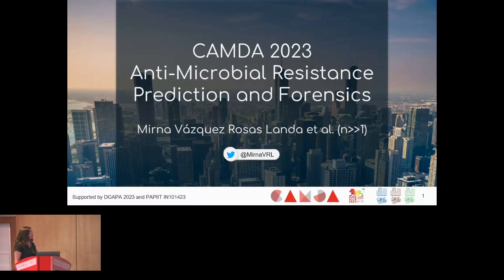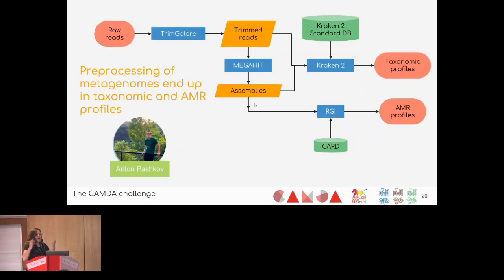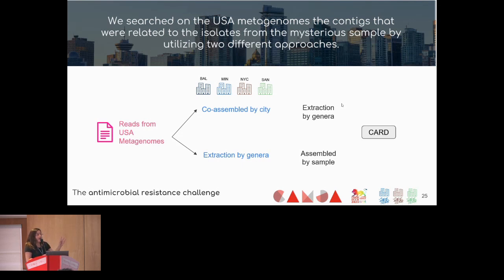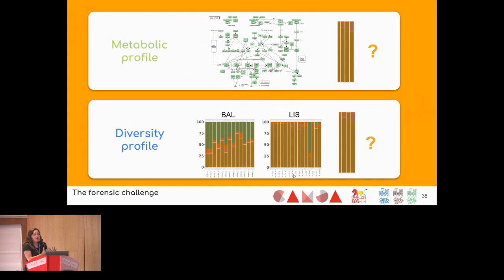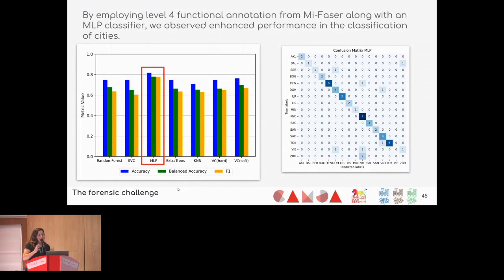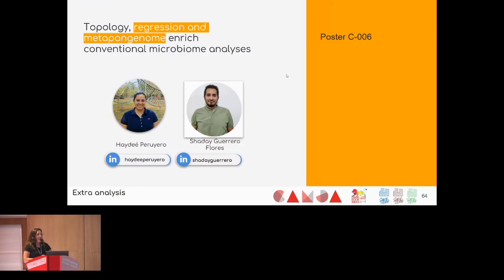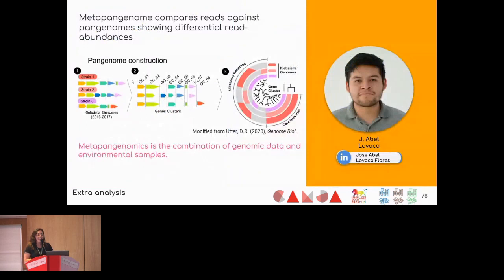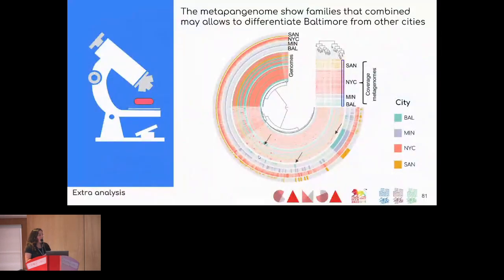Antimicrobial Resistance Prediction and... - Mirna Vázquez Rosas Landa - CAMDA - ISMB/ECCB 2023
Antimicrobial Resistance Prediction and Forensics CAMDA 2023 - Mirna Vázquez Rosas Landa - CAMDA - ISMB/ECCB 2023